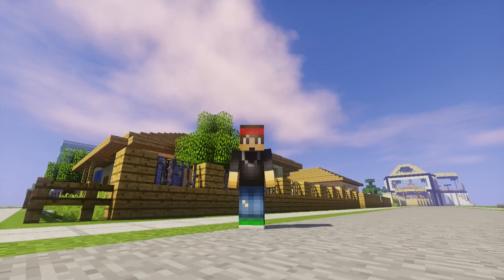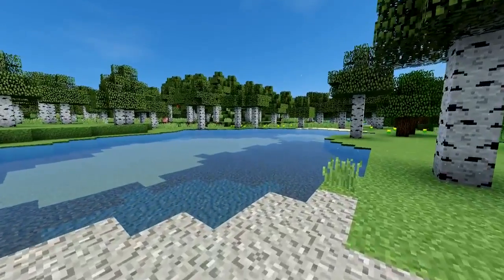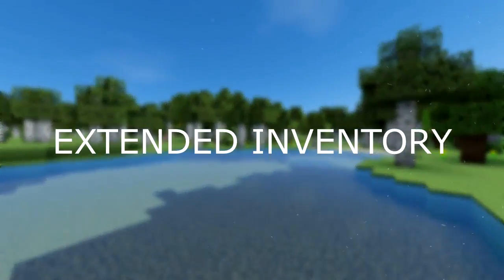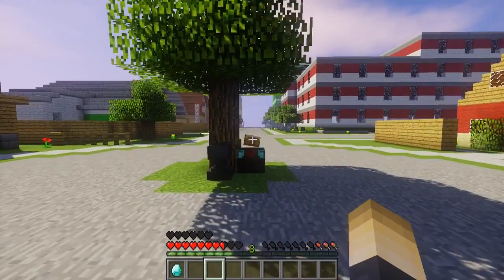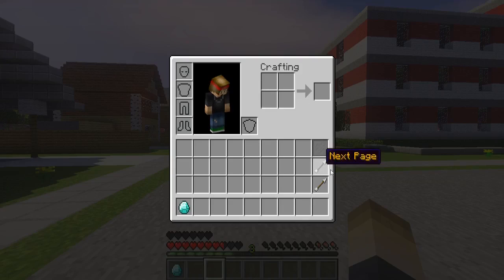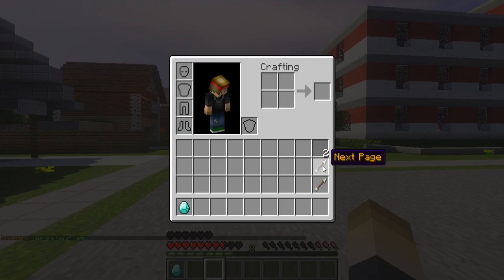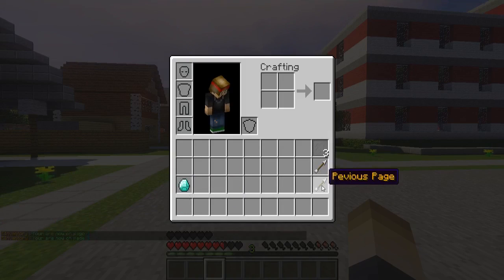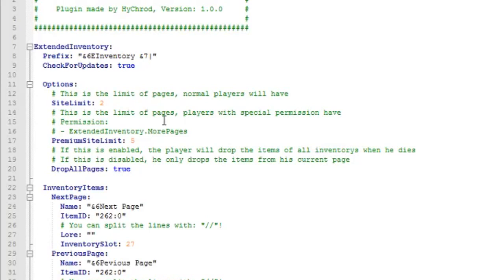EXTENDED INVENTORY! | Minecraft Plugin Tutorial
Extend your player's inventories for their journey with several new
pages!

●▬▬▬▬▬▬▬๑PLUGINS๑▬▬▬▬▬▬▬▬●